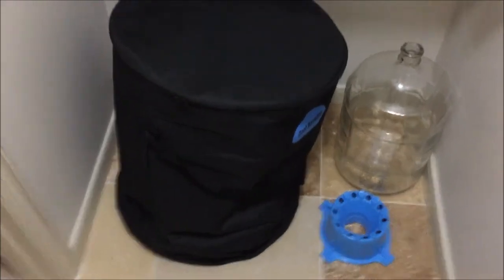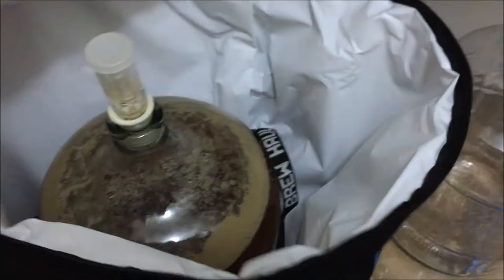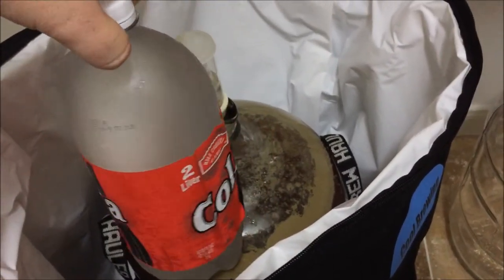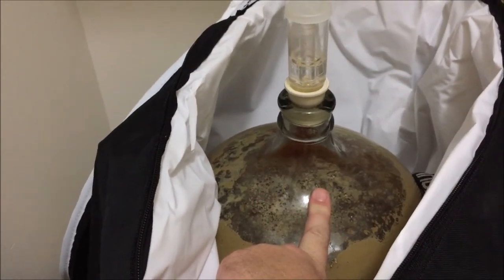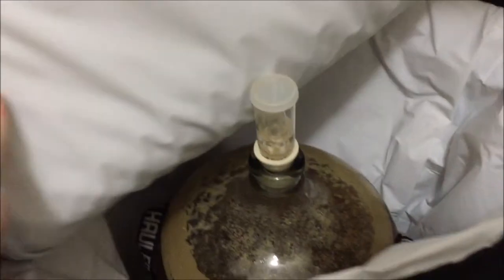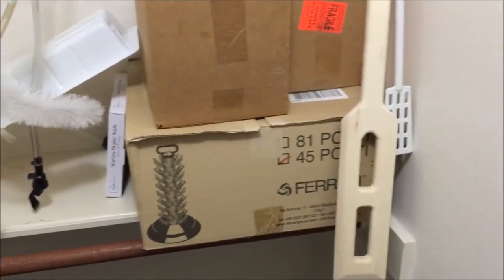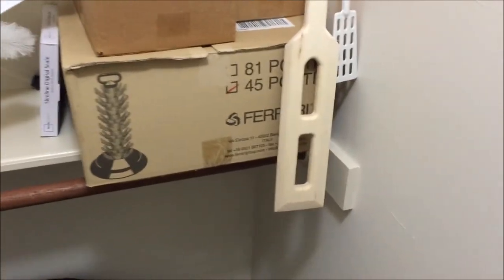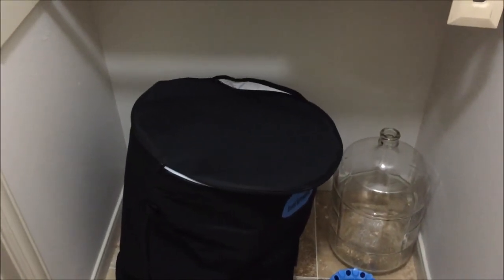Cool Brewing Fermentation Cooler..... A Quick Review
I purchased this cooler bag online and decided to try it out.  Let me just say that it works very well and well worth the money.  No more swamp cooler and fans.  I will be using this thing A LOT!   Please let me know what you think!  Cheers!!!